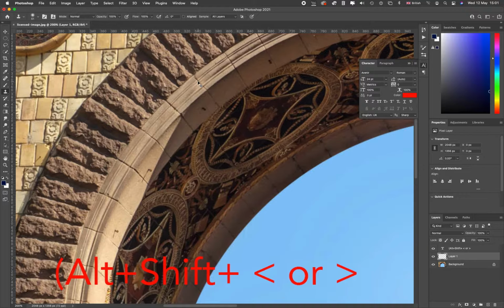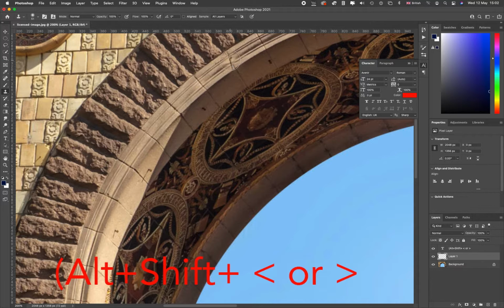Clone around a Circle in Photoshop.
How to clone around a circle or curve or arch in Photoshop.